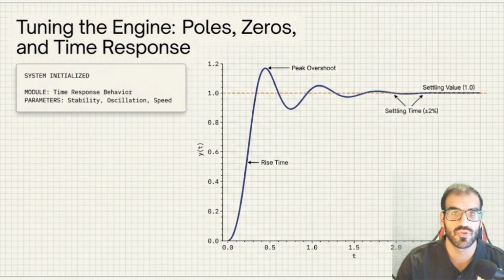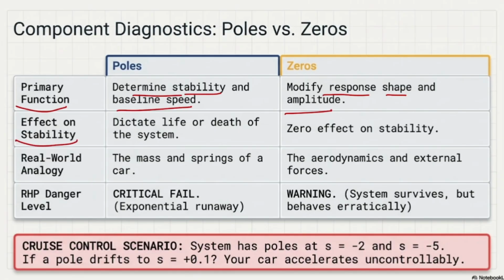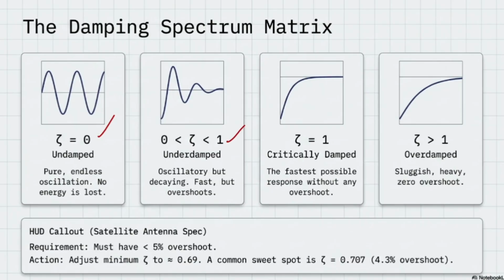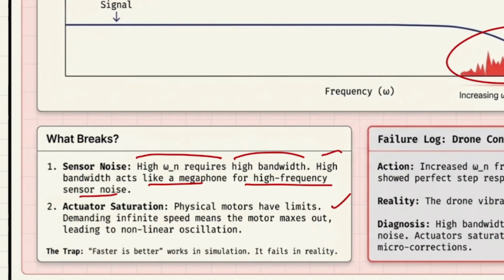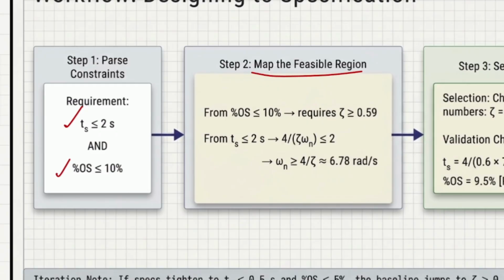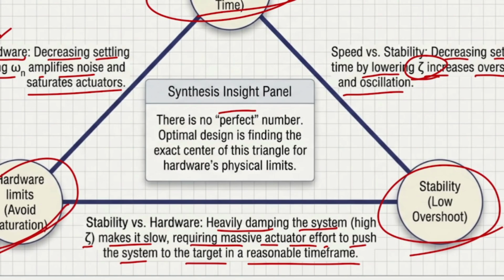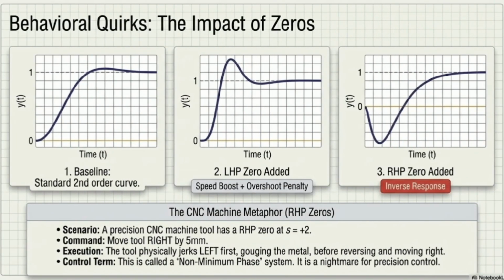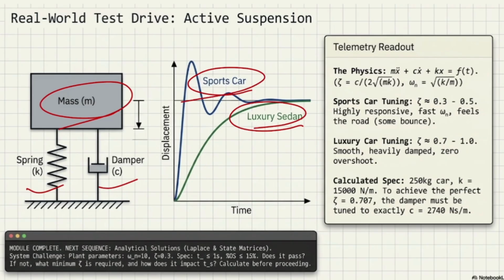Tuning the Engine Poles, Zeros, and Time Response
Welcome to a comprehensive guide on Time Response Behavior in control systems! This module maps the "System DNA" by exploring how fundamental mathematical components influence a physical system's stability, oscillation, and speed.  Key topics covered in this breakdown include:
• The Roles of Poles and Zeros: Discover how poles act as the primary "drivers" that determine stability and baseline speed, much like the mass and springs of a car.
• System Modifiers: Learn why zeros function as "modifiers" that adjust response shape and amplitude without dictating the life or death of the system's stability.
• Critical Tuning Parameters: Master the oscillation knob—the damping ratio (ζ)—which strictly governs overshoot, and the speed control—natural frequency (ω_n)—which dictates response times.
• Hardware Limits: Understand the control engineer's trade-off matrix, revealing how demanding infinite speed can amplify sensor noise and cause actuator saturation.
• Advanced Diagnostics: Explore the "dominant pole" approximation to simplify system analysis by "snipping" fast poles.
• Dangerous Quirks: Learn to spot Right-Half Plane (RHP) zeros that cause nightmare inverse responses, acting like a CNC machine jerking the wrong way before correcting itself.
• Real-World Applications: See these theories in action through case studies on drone controllers, robotic arms, and tuning active suspensions for sports versus luxury cars.